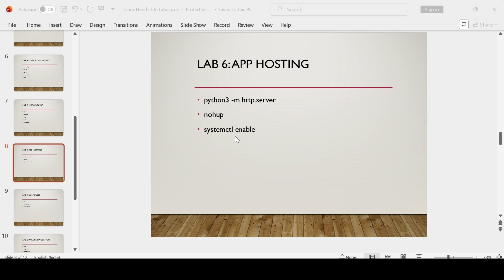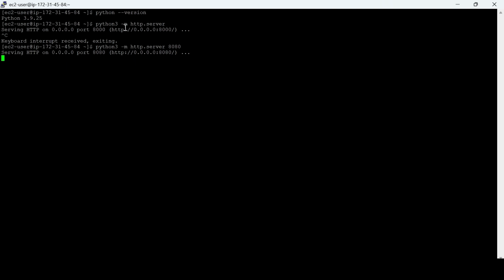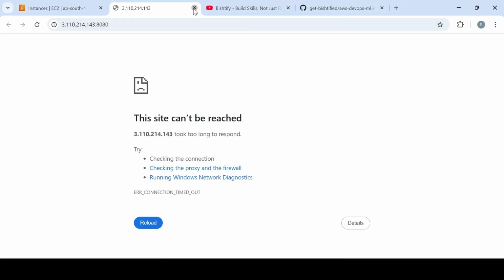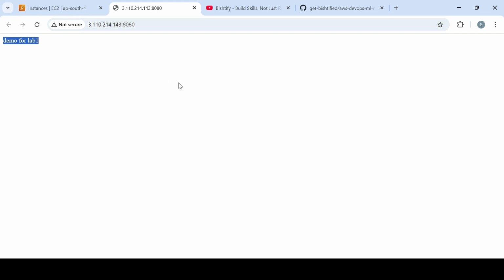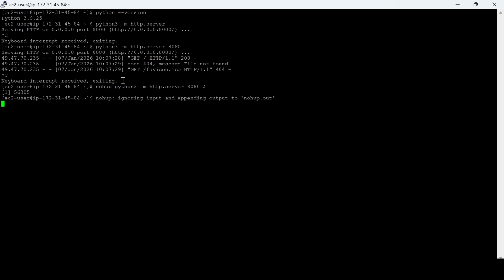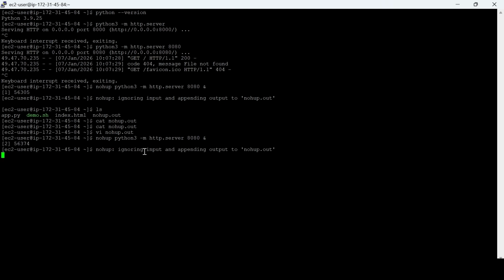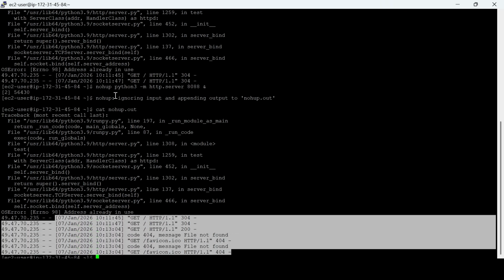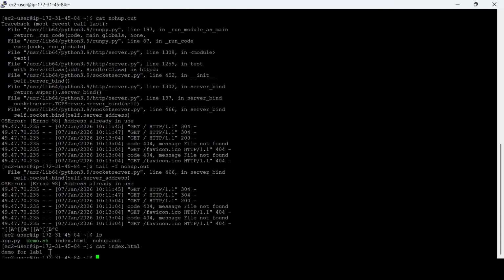How Apps Go Live on AWS EC2